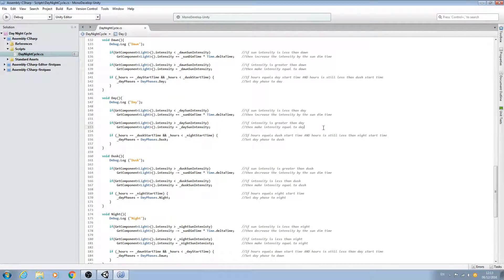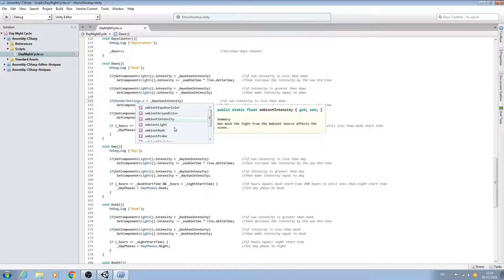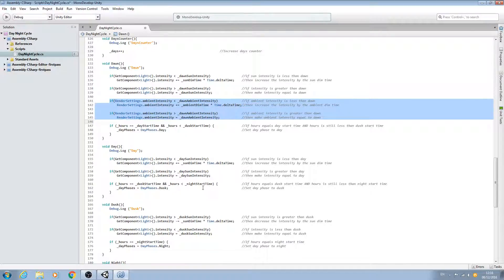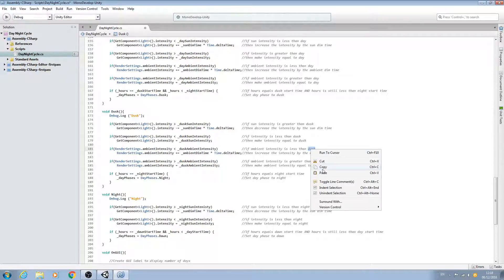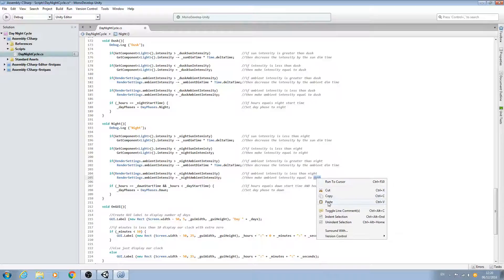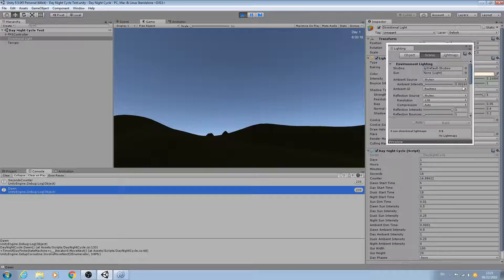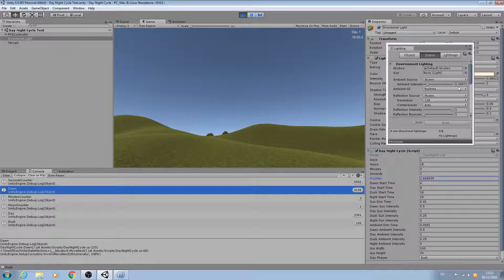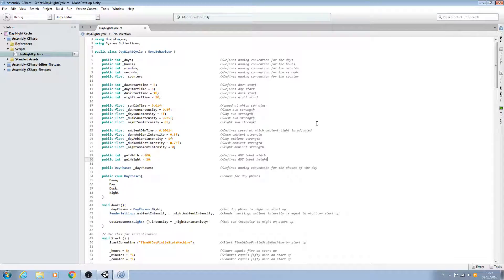Unity3D Day Night Cycle #10 Ambient Intensity Continued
In this lesson we add the code that will adjust our ambient light.